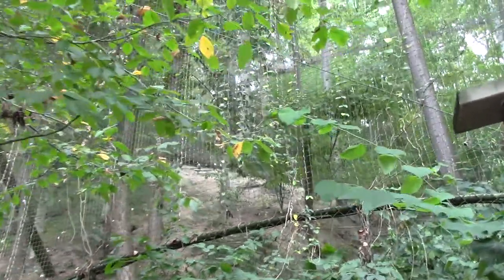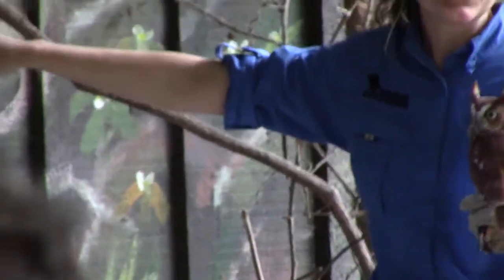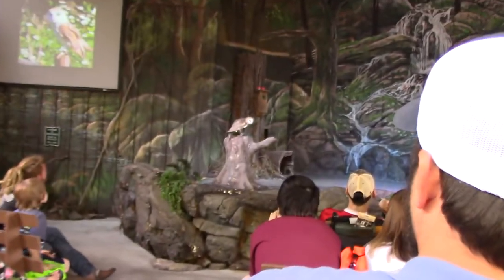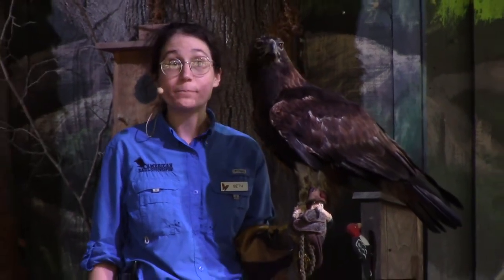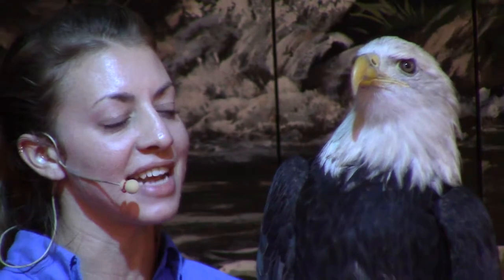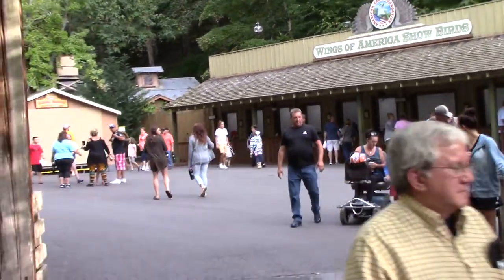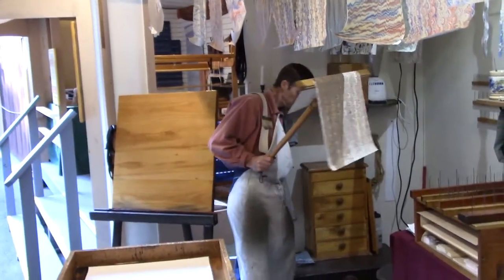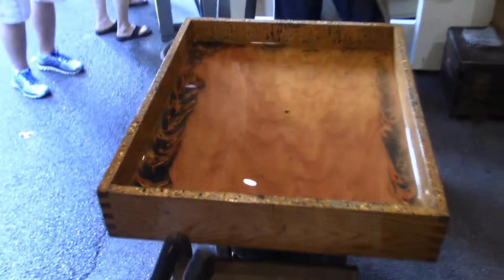Dolly Goes To The Birds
I had no idea that there is a bald eagle sanctuary at Dollywood. The birds of prey show was informative and entertaining. Did I mention that we LOVED Dollywood?